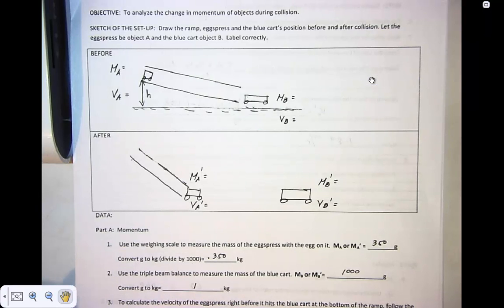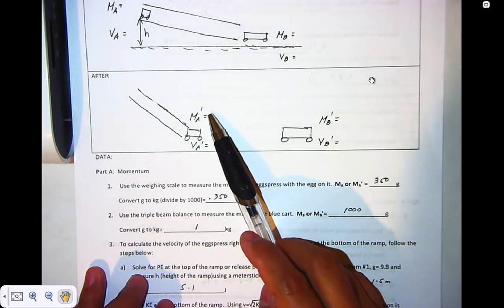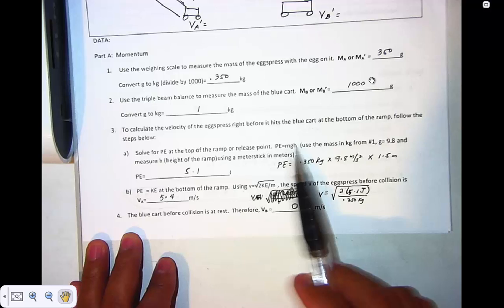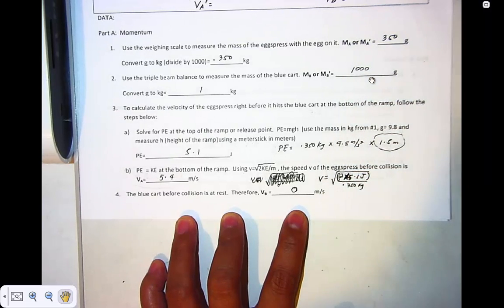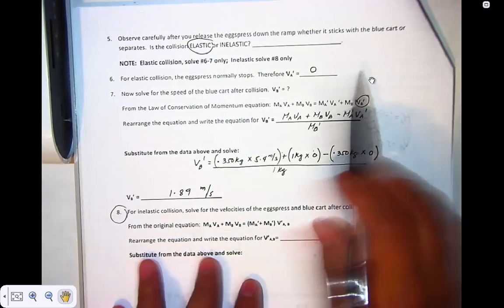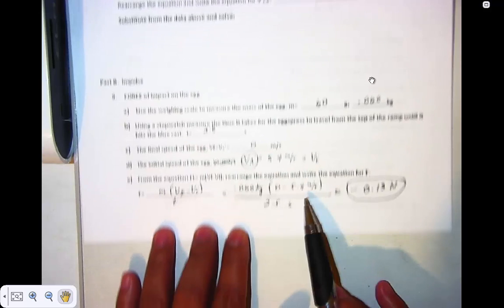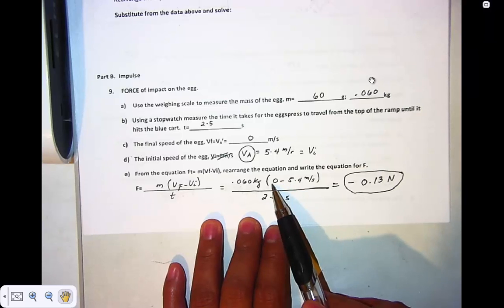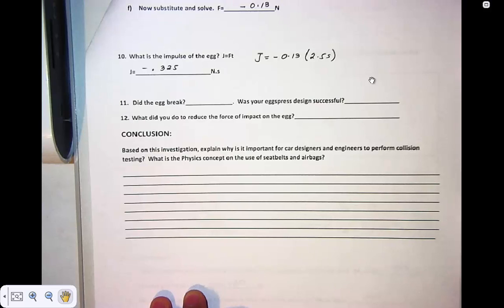Eggspress Lab Report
Instruction on how to complete your lab report.